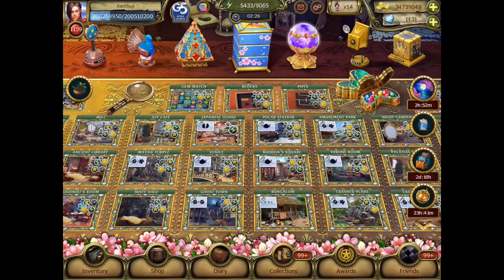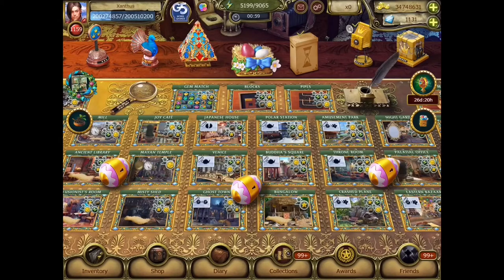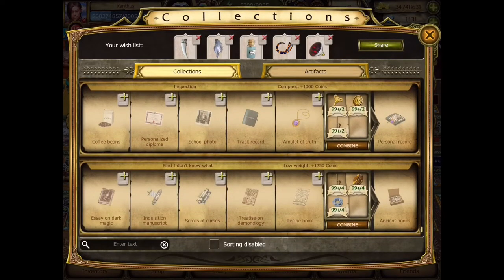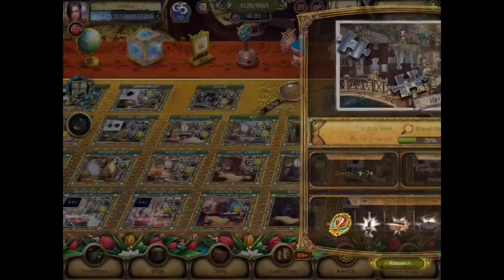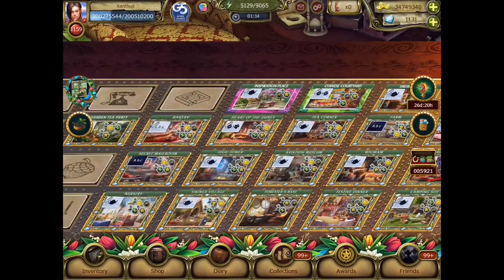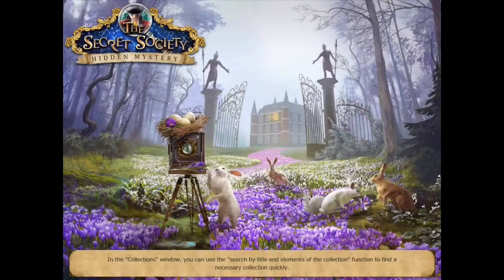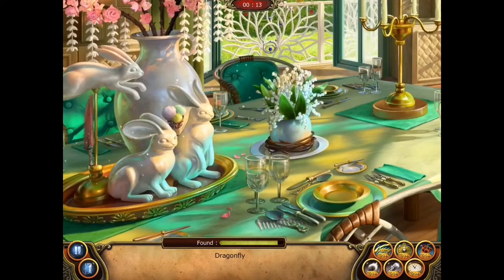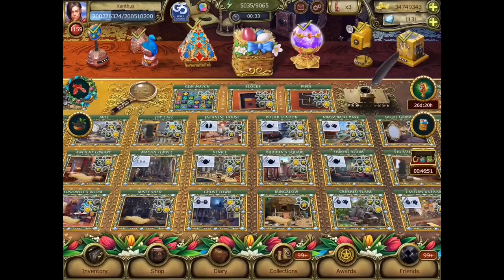Let’s Play: The Secret Society - Hidden Mystery #68